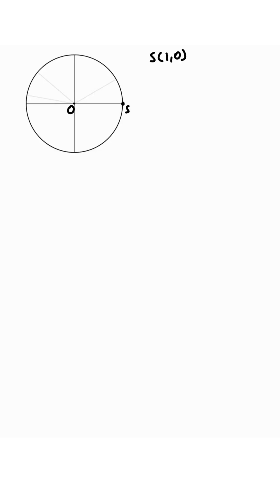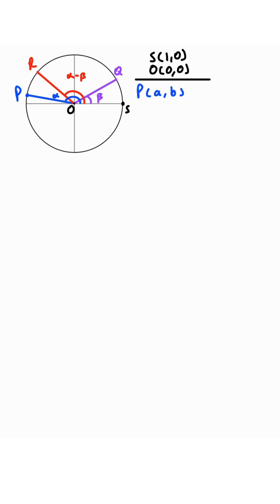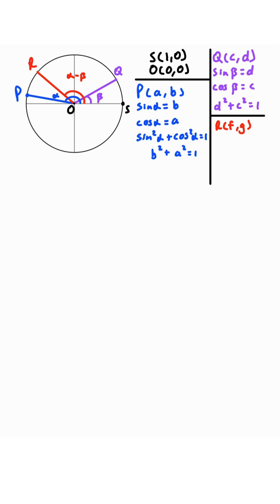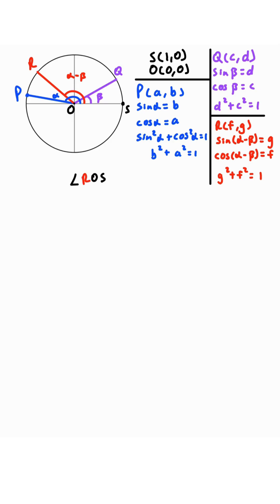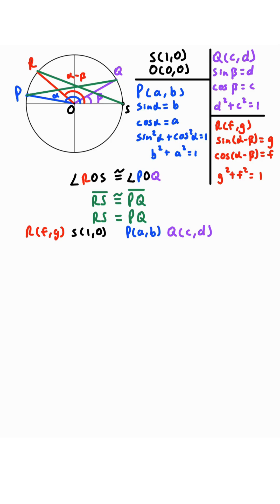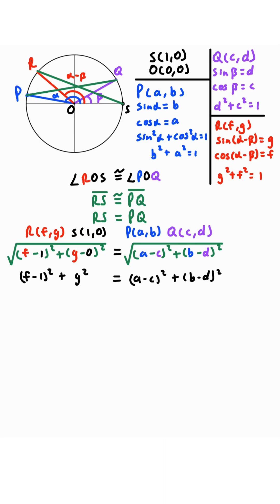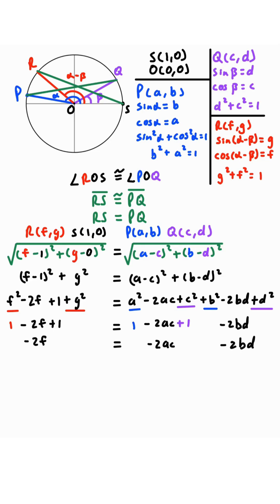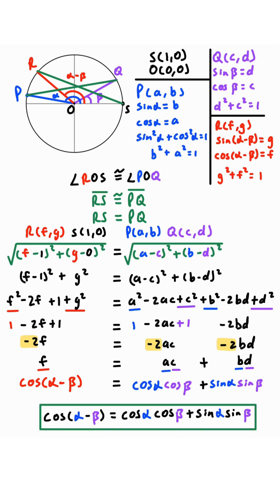cos(a − b) Identity Explained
Ever wondered where the formula cos(a − b) = cos a cos b + sin a sin b really comes from? 🤔

In this proof, we use the unit circle, chords, and the distance formula to show the origin of the cosine difference identity 📐

Keep learning smart, not hard! 💡